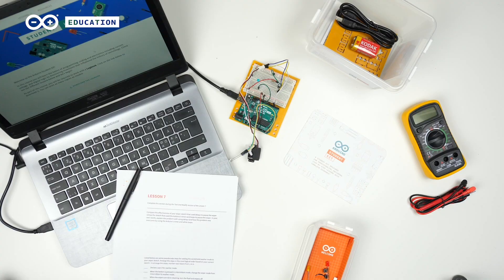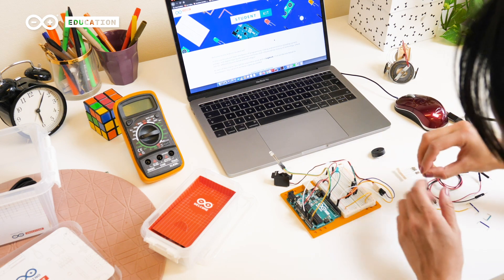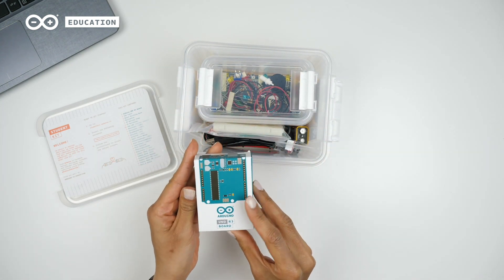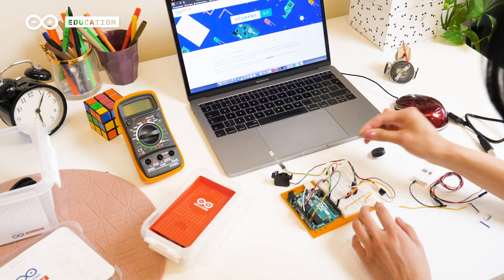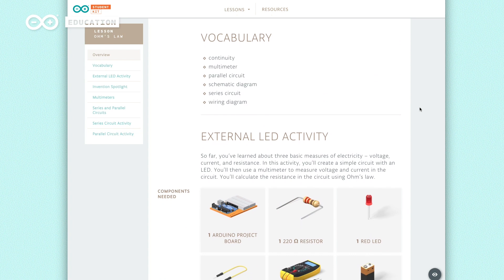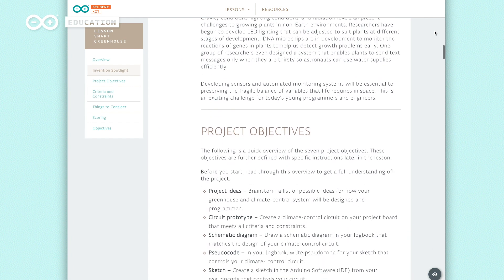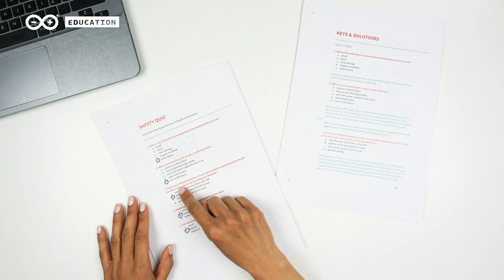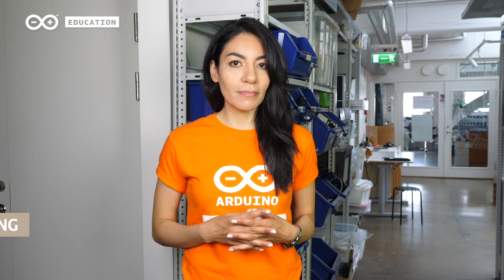Introducing Arduino Student Kit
The Arduino Student Kit is a hands-on, step-by-step remote learning starter kit for ages 11+: get started with the basics of electronics, programming, and coding at home. No prior knowledge or experience is necessary as the kit guides you through step by step. Educators can teach their class remotely using the kits, and parents can use the kit as a homeschool tool for their child to learn at their own pace. Everyone will gain confidence in programming and electronics with guided lessons and open experimentation.

Find your student kit from your Local Arduino Education distributor on our remote learning